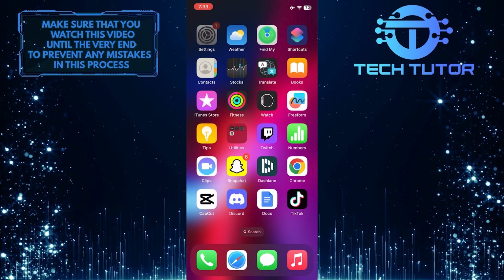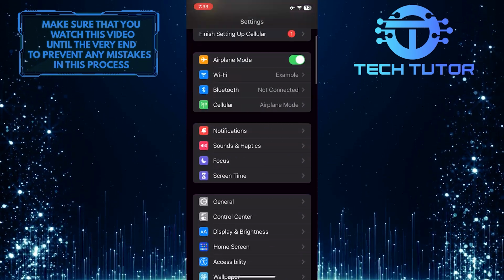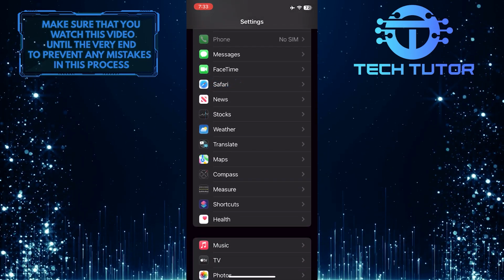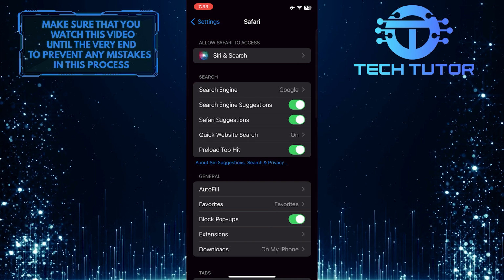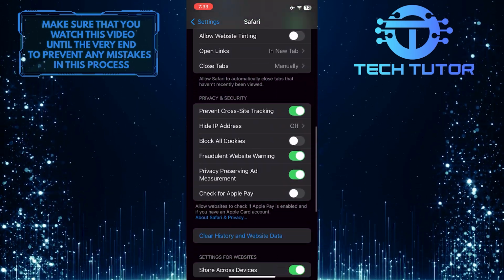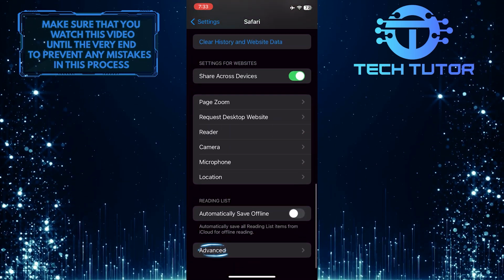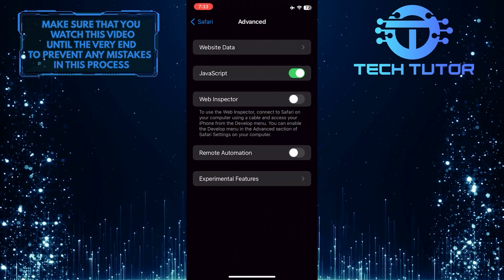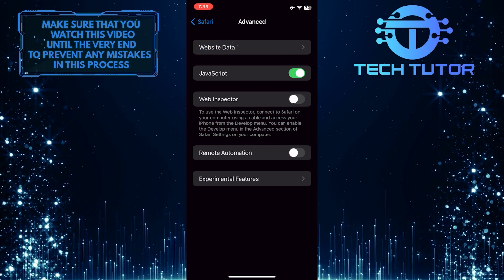How To Clear Safari Cache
Are you having trouble with Safari suddenly not loading webpages or apps? Don't worry; the issue may be solved by clearing the cache! This video will show you how to easily and quickly clear your Safari cache. Learn step-by-step instructions on how to rid your browser of unnecessary files. Find out now how you can speed up your Safari browsing experience! Watch this video today and start enjoying a faster and smoother online experience.